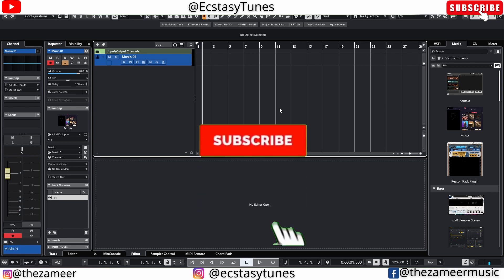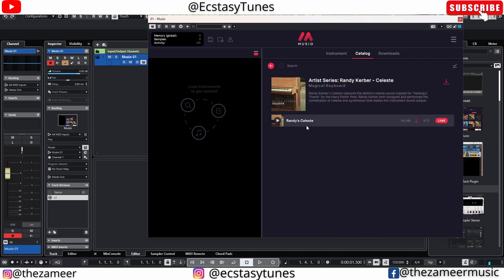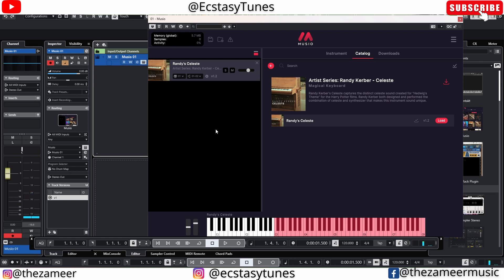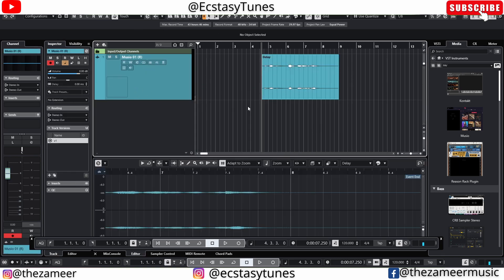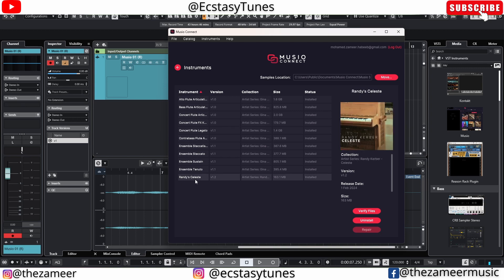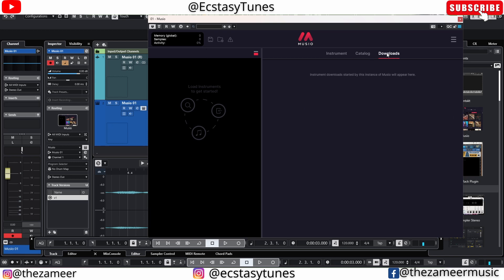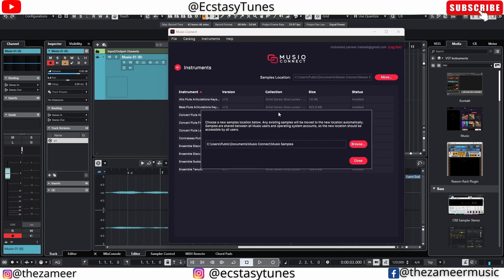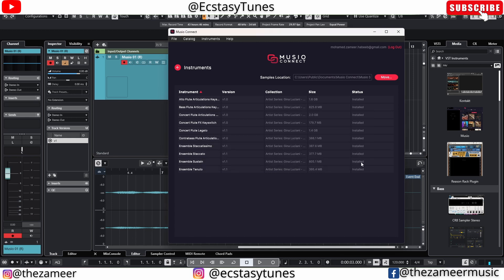Musio Quick Tip | Save Hard Drive Space With Musio